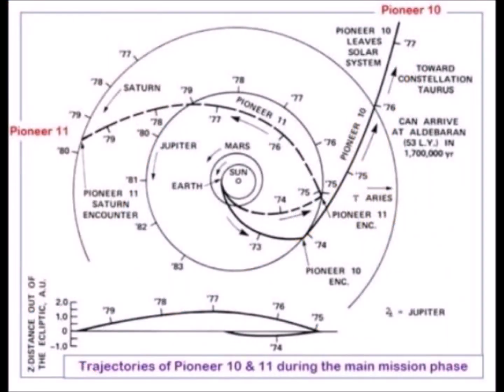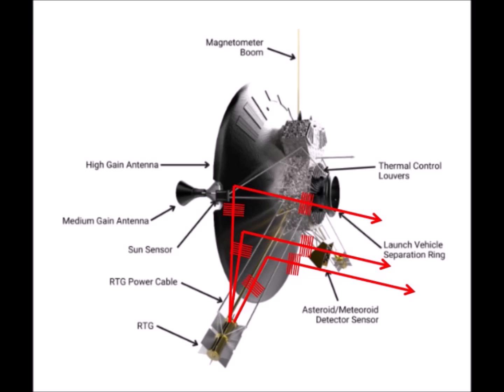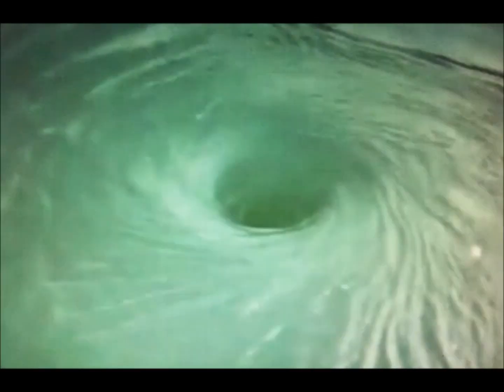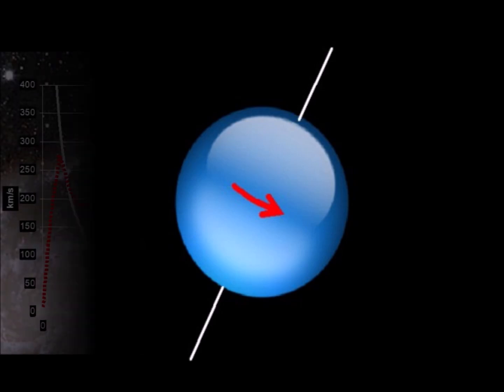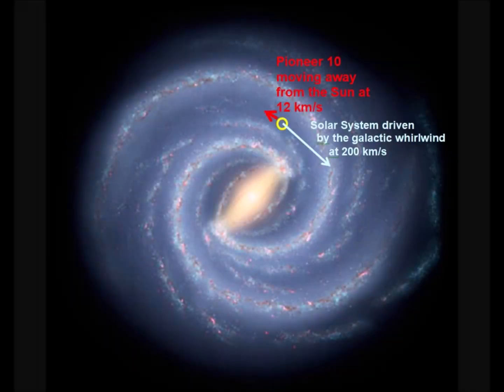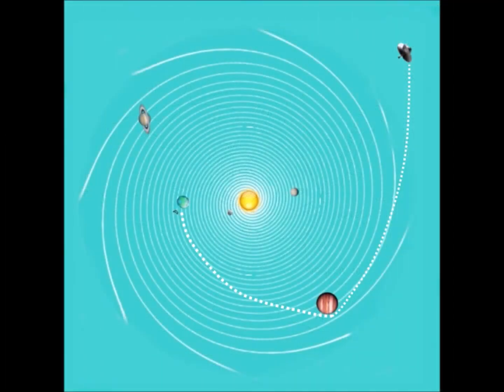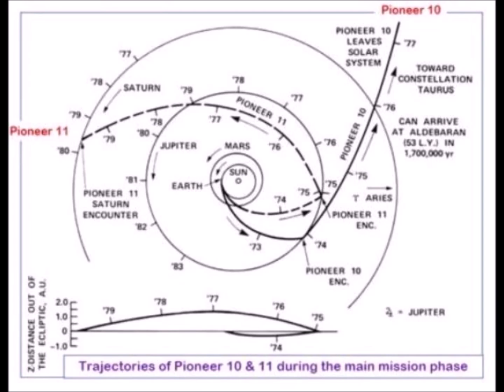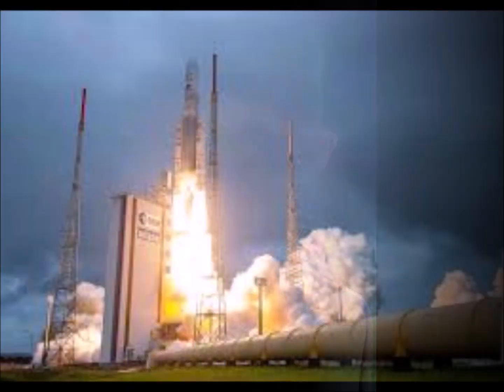Aether again and again: Pioneer anomaly: a drag in aether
The two Pioneer 10 and 11 space probes are subject to an unknown force, oriented towards the Sun. The probes are moving away from the Sun at 12 km/s.
The solar system and therefore also the probes are dragged by the aether around the eye of the Galaxy at more than 200 km/s. The probes therefore have no movement in this rotating aether. On the other hand, the Keplerian speed around the Sun at their distance is 3.6 km/s. They therefore have a speed of more than 8 km/s compared to the aether rotating around the Sun. This speed causes the drag which explains the force that holds them in addition to gravitation.